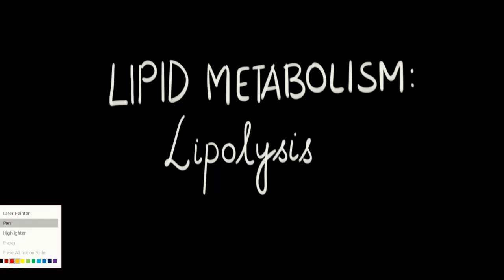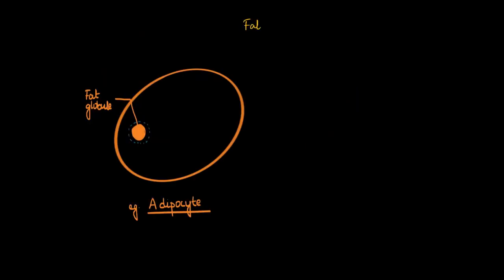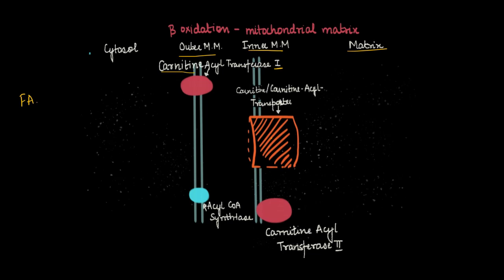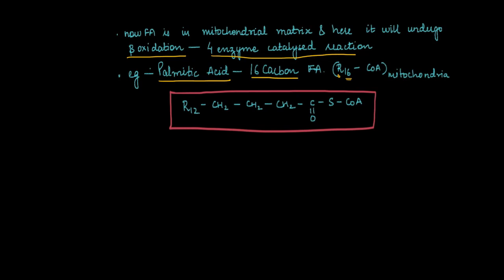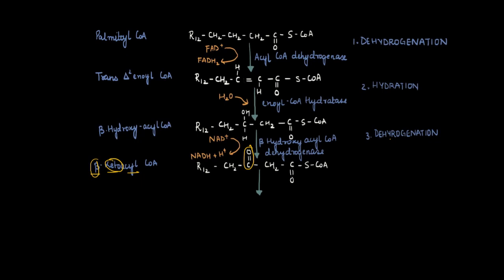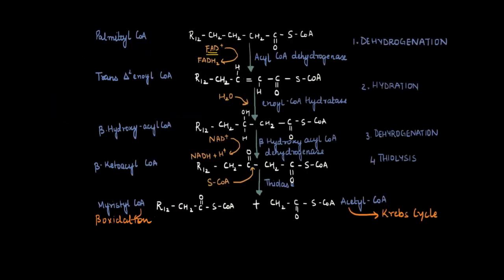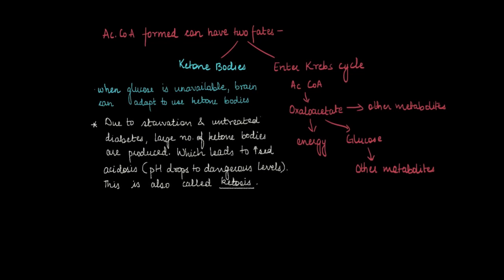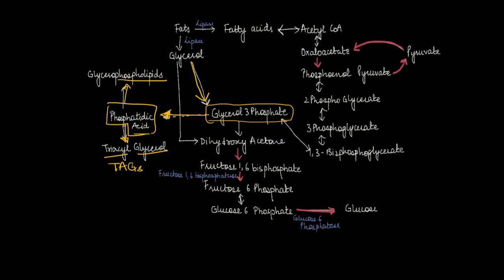Lipolysis: Understanding the Fascinating Process of Fat Burning!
Are you curious about how your body burns fat? Look no further than lipolysis! This natural process breaks down stored fat into fatty acids and glycerol, which the body can use for energy during times of fasting or exercise.
However, excessive lipolysis can have negative consequences, such as insulin resistance and inflammation. So, understanding how to balance this process is key to achieving a healthy weight and overall health. By learning about lipolysis and how it works, you'll be equipped with the knowledge to make informed decisions about your diet and exercise routine.

This video discusses the process of lipolysis in the human body via  beta oxidation.